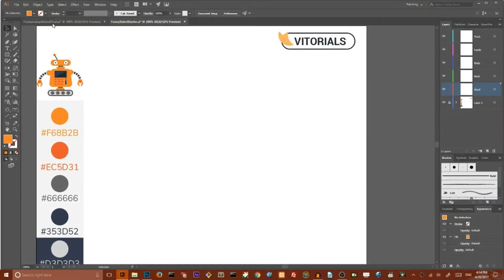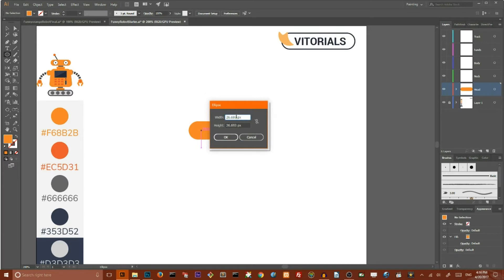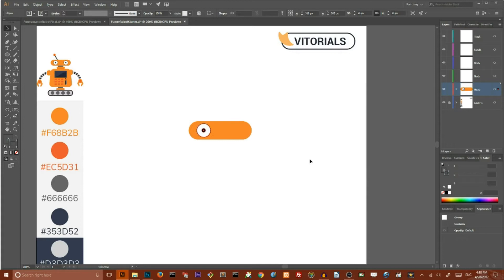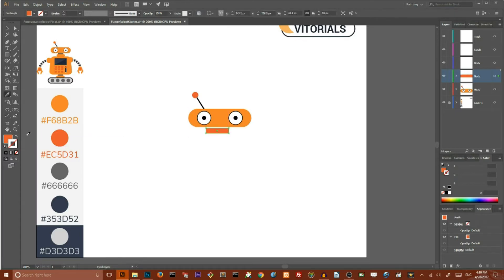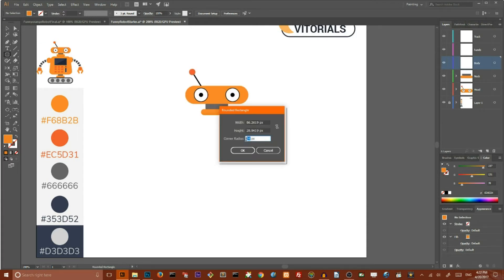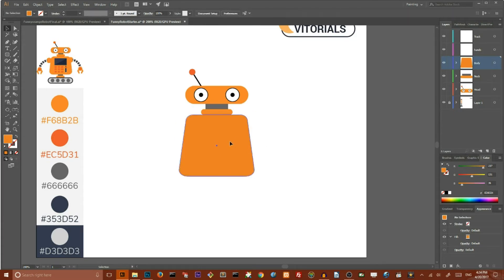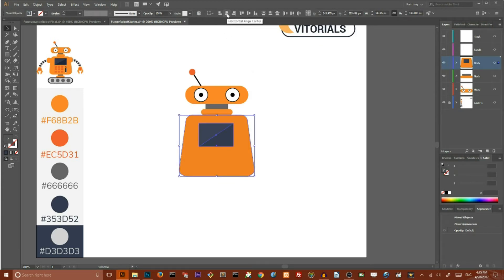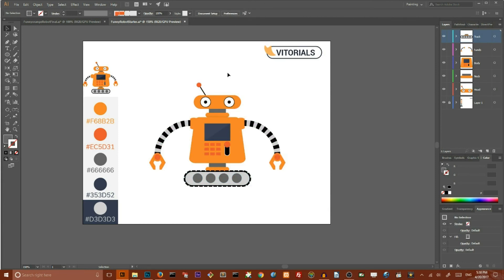Vector funny robot Adobe Illustrator tutorial. How to create robot in Adobe Illustrator CC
Content of our tutorial :

1. Organizing layers - 0:45
2. Create head - 0:55
3. Create neck - 3:50
4. Create body - 5:25
5. Create hands - 10:35
6. Create track - 15:50